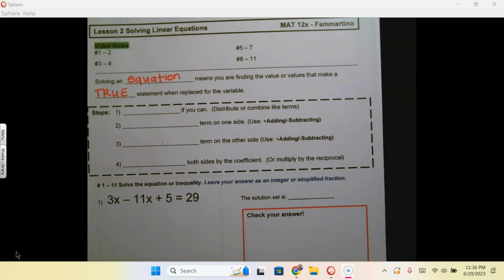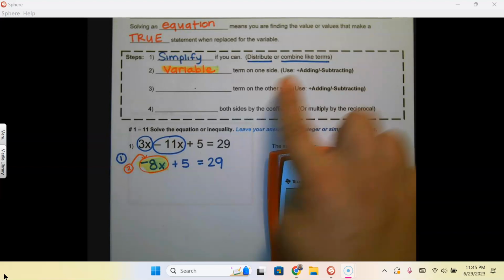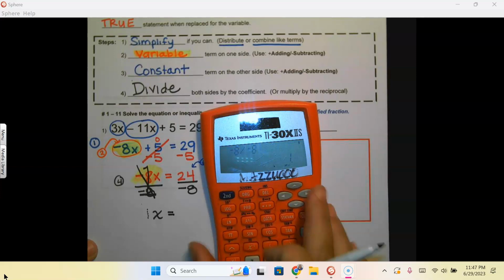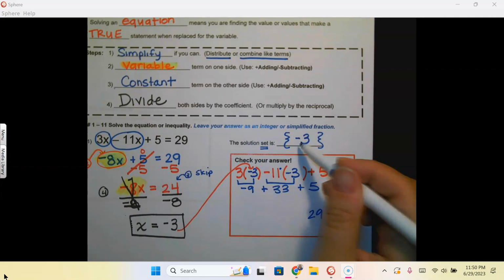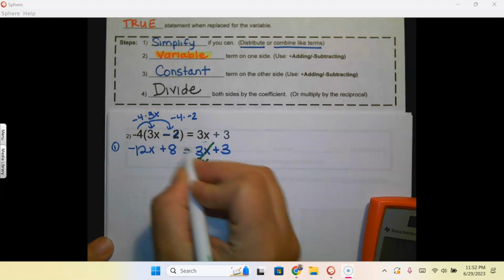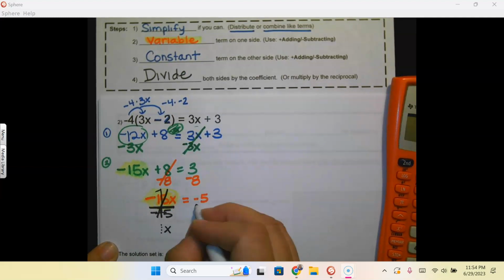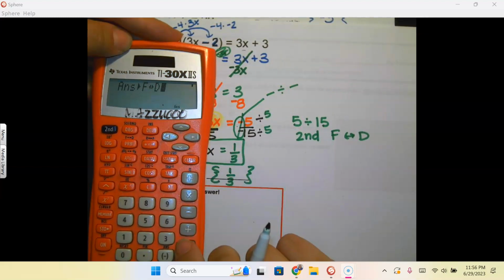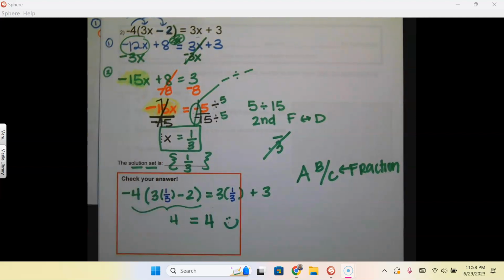Lesson 2 # 1 - 2 Solving Linear Equations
Video 1 of 4 Solving Linear Equations